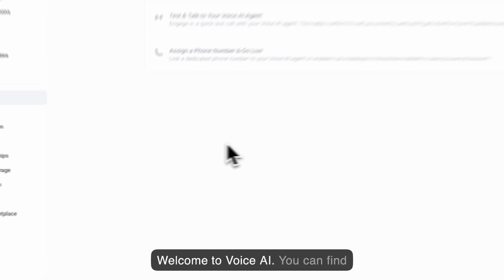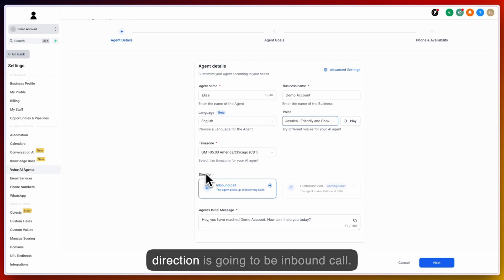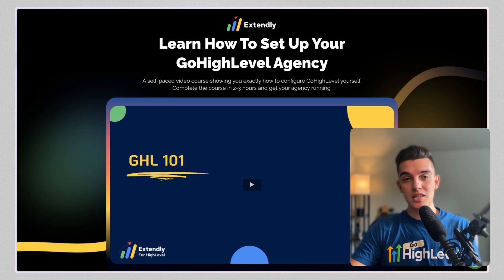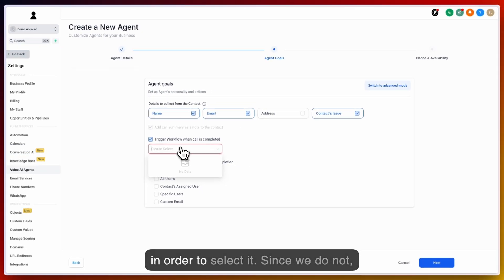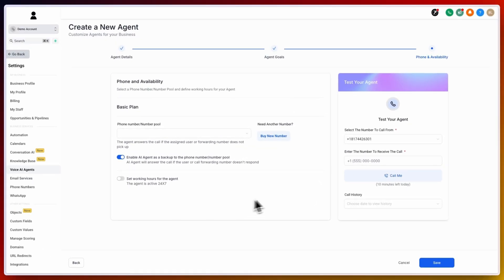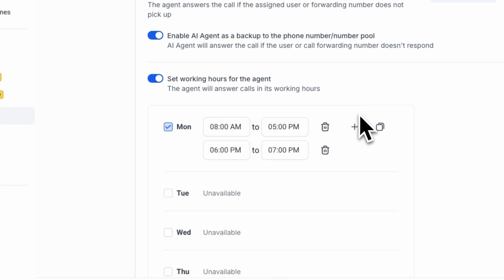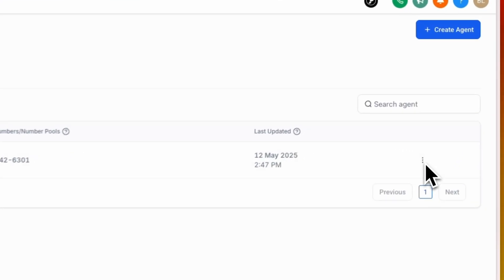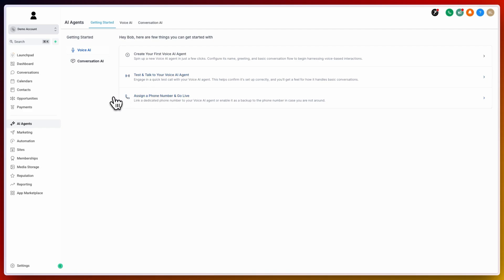How to Create an Voice AI Agent Using GoHighLevel (basic setup)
‼️ LOOK: Prior To You Signing Up for GoHighLevel
I want you to get all of your bonuses, in order for that to happen, we need to make sure attribution is properly tracked. Please open up a private browsing tab (incognito) under a new window, copy and paste any of the above links into that search bar BEFORE you sign up. That way you will get all of the bonuses promised to you. Attribution and bonuses may not work if done another way. Thanks!

Learn how to create a voice AI agent in GoHighLevel step-by-step using the basic setup! In this tutorial, Joshua Sanderford walks through setting up a custom AI voice assistant using GoHighLevel’s built-in tools. You’ll learn how to configure voice AI, adjust AI voice settings, and deploy your own AI phone agent to handle calls for your business or clients. Perfect for SaaS agencies, virtual receptionists, AI call bots, or anyone wanting to automate client communication using artificial intelligence, voice AI, or autonomous agents.